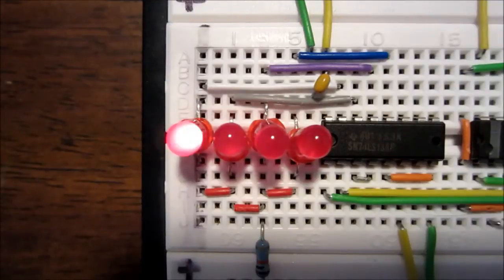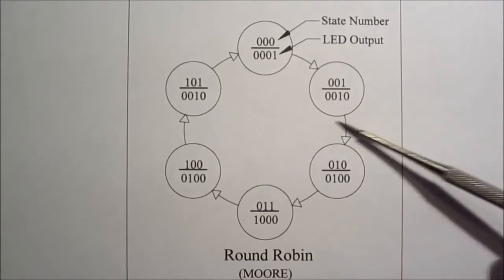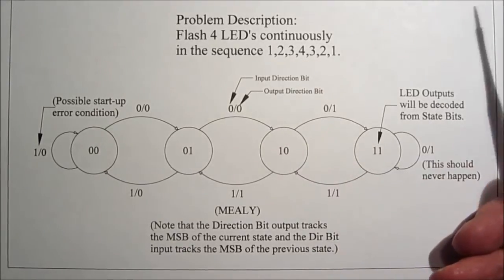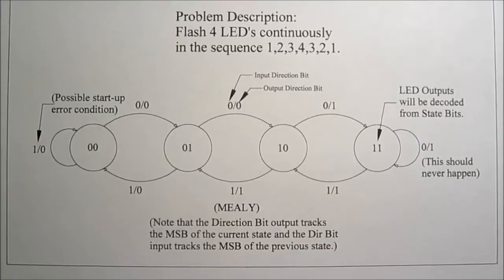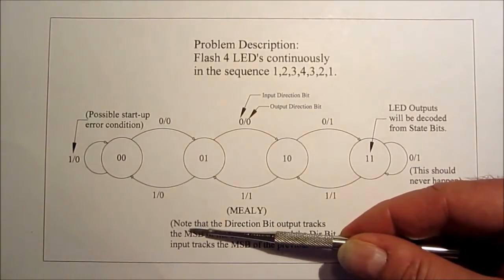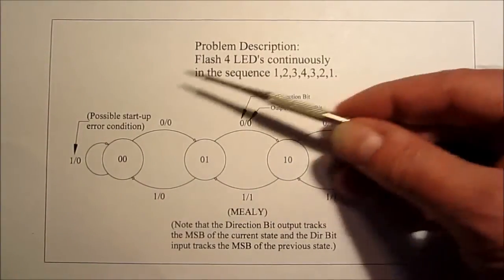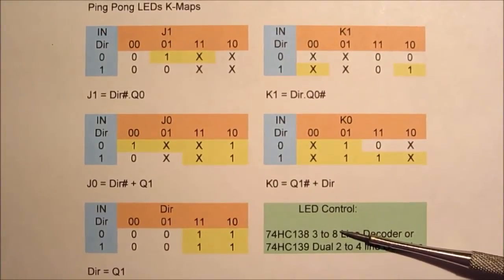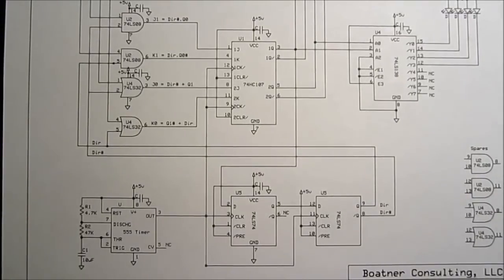FSM Design Project: Ping Pong LEDs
Design a State Machine that controls the action of 4 LEDs.  Various design approaches are considered and explained, and the design is carried through from conception to completion.